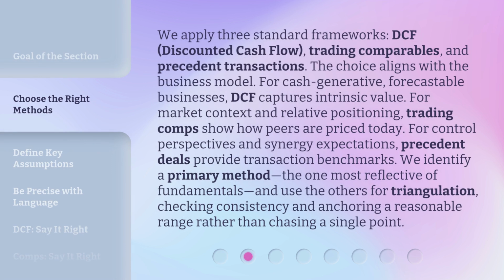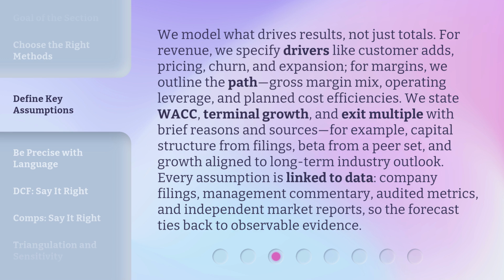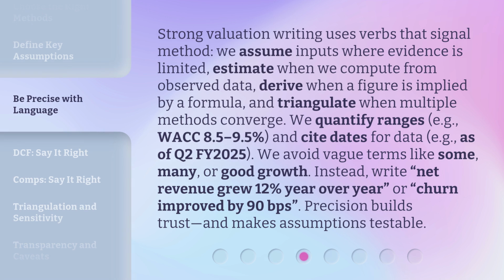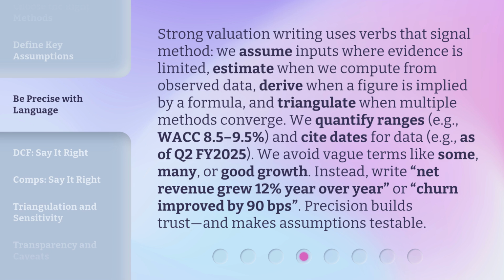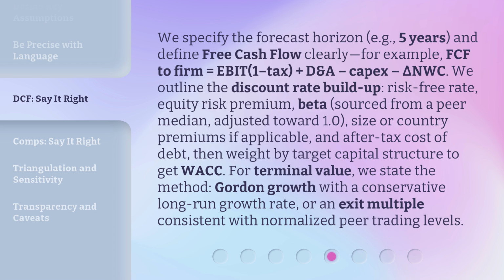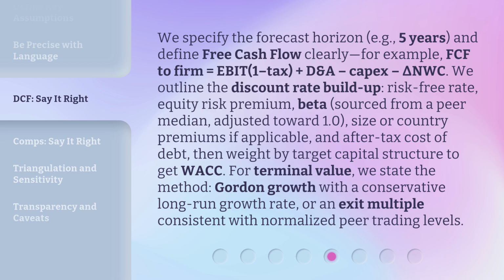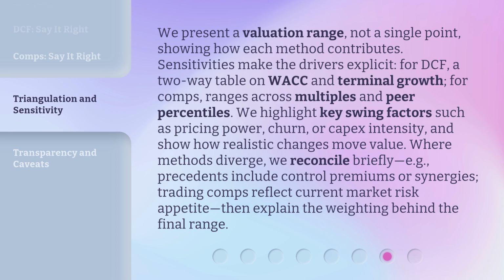Write a Valuation Methodology with Precision | Equity Valuation English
🔹 00:00 • Goal of the Section
🔸 00:48 • Choose the Right Methods
🔹 01:36 • Define Key Assumptions
🔸 02:26 • Be Precise with Language
🔹 03:16 • DCF: Say It Right
🔸 04:08 • Comps: Say It Right
🔹 04:56 • Triangulation and Sensitivity
🔸 05:45 • Transparency and Caveats

Master the precise language of equity valuation. Learn how to write a clear, credible Valuation Methodology section using DCF, trading comps, and precedent transactions—step by step.

In this English-for-finance lesson, you’ll see the exact words, structures, and verbs analysts use to explain valuation choices with confidence. We cover:
- Choosing the right methods: DCF for intrinsic value, trading comps for market context, precedents for control benchmarks—plus triangulation and weighting
- Defining key assumptions: revenue drivers, margin paths, WACC, terminal growth, exit multiples—always linked to sources
- Precision language: assume vs. estimate vs. derive vs. triangulate; quantify ranges and date your data
- DCF phrasing: forecast horizon, FCF definition, discount-rate build-up to WACC, terminal value methods
- Comps phrasing: peer screen (size, sector, geography), metric selection, LTM/NTM, outlier rules
- Triangulation & sensitivities: valuation ranges, two-way tables, reconciling method differences
- Transparency & caveats: data cut-off, adjustments, non-recurring items, and defensible valuation ranges